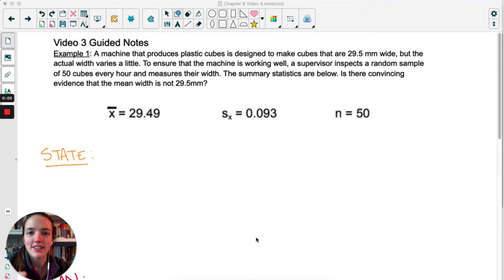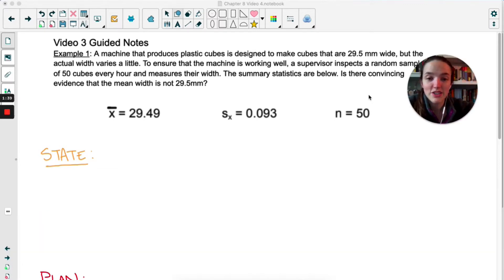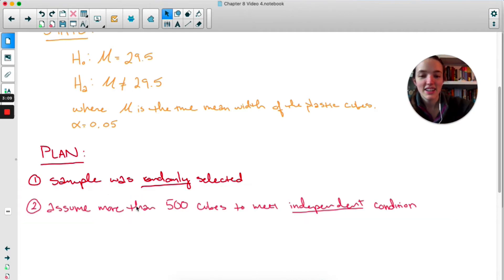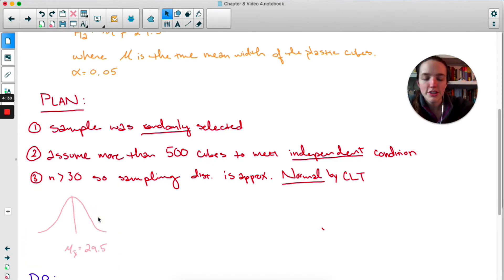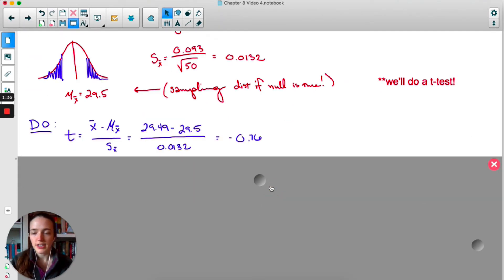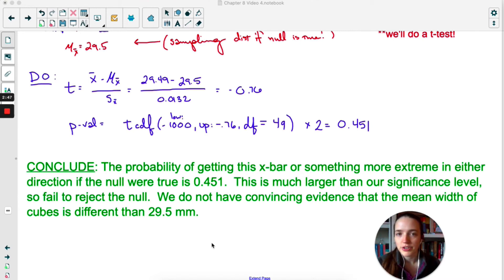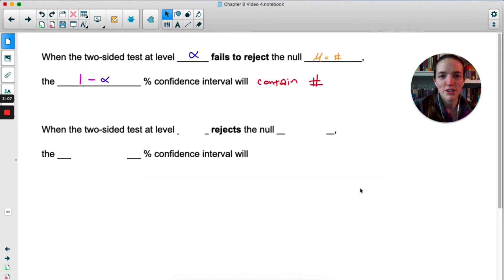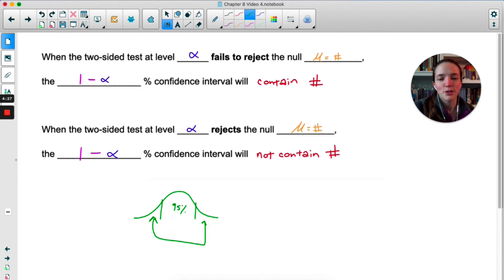Significance Tests for Means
Does anyone remember Don't Break The Ice?  No?